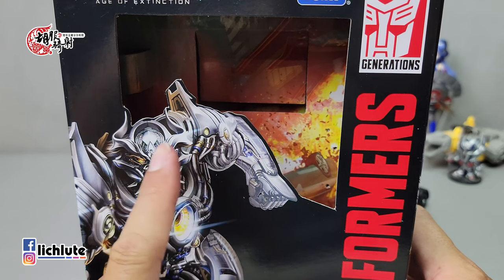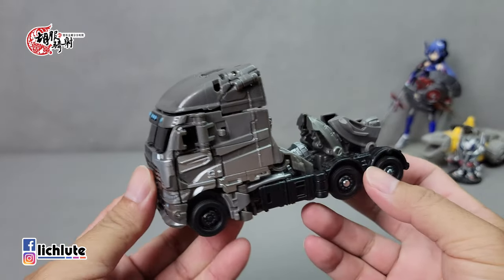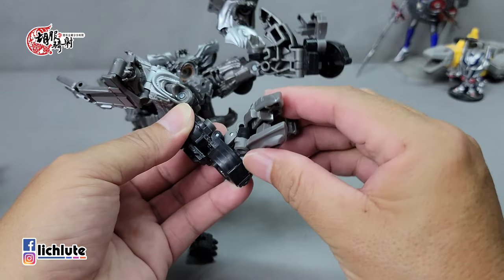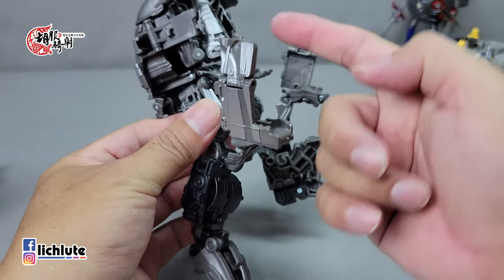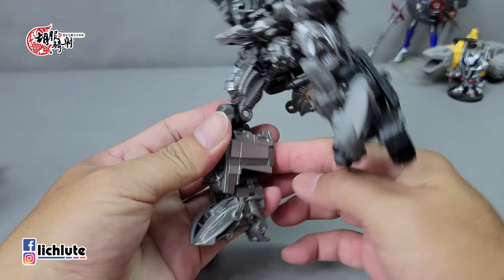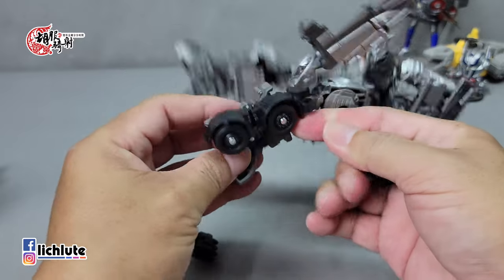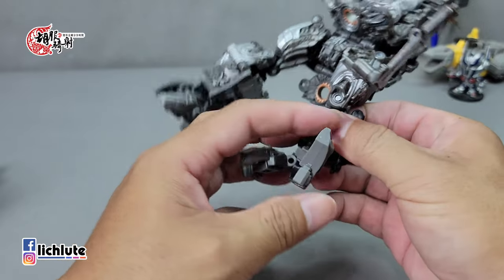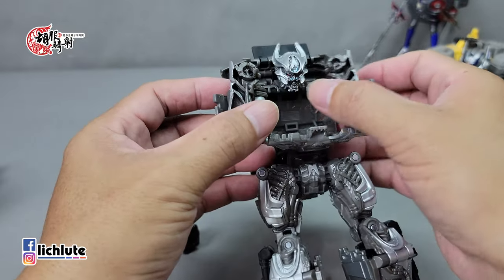1529 胡服騎射的變形金剛分享時間1529集 工作室系列 真人電影4 格威龍 惊破天Transformers Movie Studio Series SS 90 Galvatron